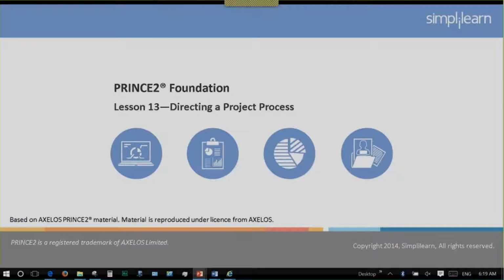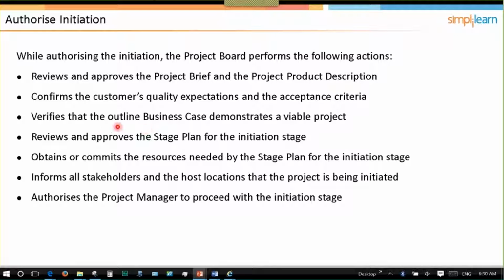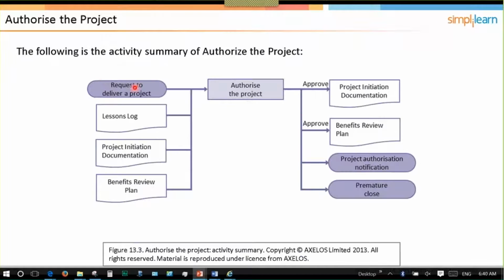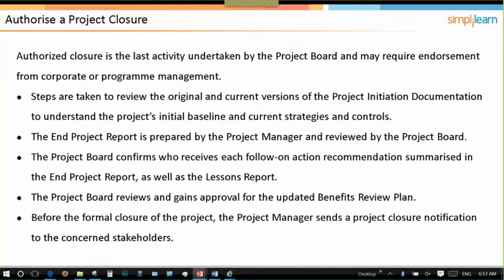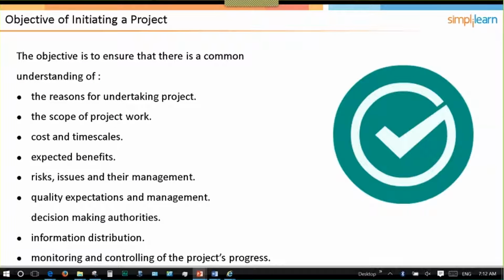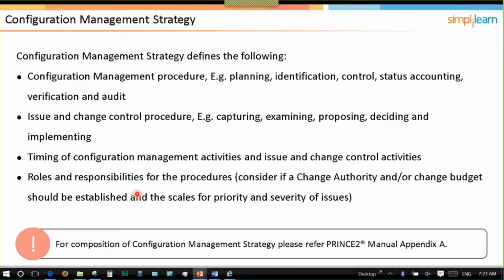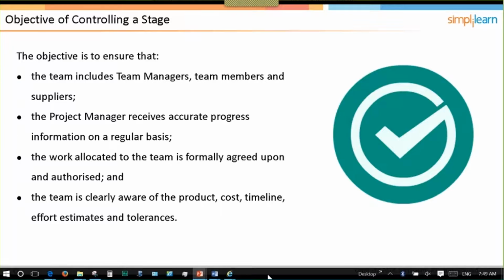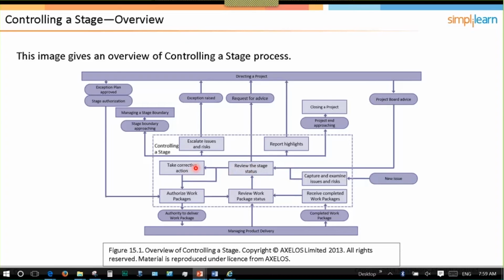PRINCE2® Foundation Certification Training Videos | PRINCE2® Directing A Project | Simplilearn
This PRINCE2® Foundation Training Video will explain about Directing a Project process in which we will cover the basics and the processes involved in Directing a Project Process. 🔥Explore Our Free Courses

This PRINCE2® Foundation Training video will explain:
1. Who is responsible for the Directing a Project Process
2. Objective of Directing a Project Process
3. Activities in the Directing a Project Process

The purpose of a Directing a Project Process is to enable the project board to be accountable for the project's success by making key decisions and exercising overall control while delegating day-to-day management of the project to the project manager.

To learn more about PEINCE2® framework and PRINCE2® Processes, check our PRINCE2® Certification Training

About Simplilearn's PRINCE2® Certification Training:

This PRINCE2® Foundation and Practitioner training course is designed to ensure you pass your PRINCE2® exams on the first try. Our hands-on training approach, which has been trusted by more than 20,000 learners just like you, will empower you with the knowledge of the seven principles, processes, and themes described in the PRINCE2® guidelines. You will also learn how to tailor projects as per the environment Armed with this training, you’ll help your organization execute projects more efficiently with clearly defined templates, processes and steps.

What skills you will learn from this PRINCE2® Certification Training?

When you have finished this course, you will know how to:

1. Apply the seven principles, processes, and themes in the PRINCE2® guidelines
2. Learn how to tailor your approach for different projects, ensuring flexibility and success in today’s dynamic work environment
3. Develop a product-based planning approach for projects that helps divide them into manageable, controllable stages
4. Control the use of resources and effectively manage project risk
5. Understand the roles and responsibilities of each member of the team tasked with managing a project
6. Apply skills that complete and complement the knowledge-based approach of the PRINCE2® certification

Who should take up with PRINCE2® Certification Training?

A globally recognized certification, PRINCE2® is ideal for senior project managers or those aspiring to be senior project managers. This certification is particularly applicable for project managers in India, Australia, and Europe, or for professionals working on projects in those markets. The course is best suited for:

1. Project Managers
2. Associate Project Managers / Assistant Project Managers
3. Team Leads / Team Managers
4. Project Executives / Project Engineers
5. Software Developers
6. Any professional aspiring to be a Project Manager